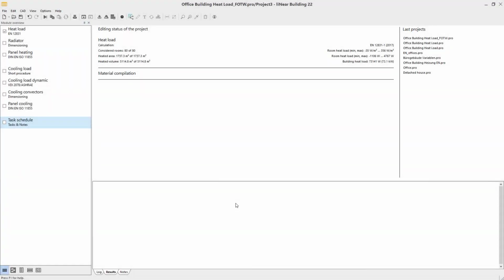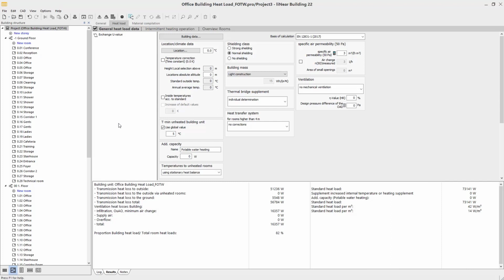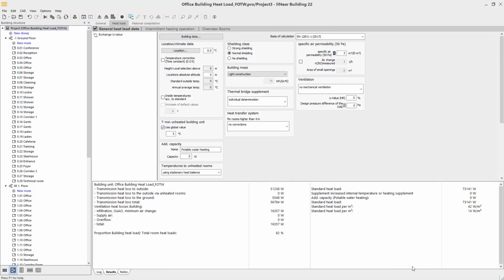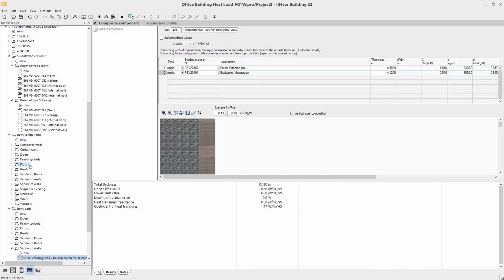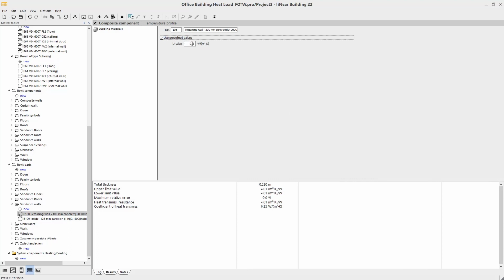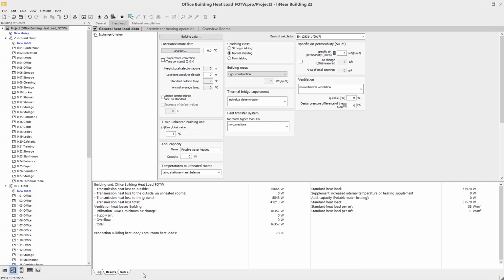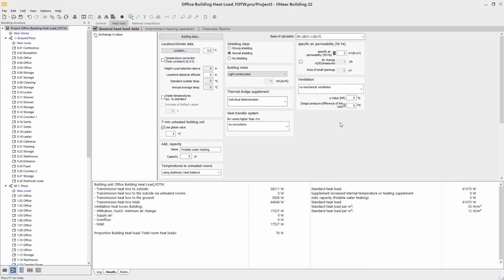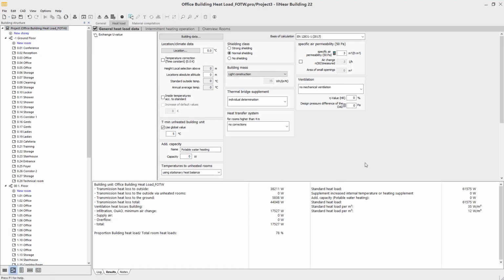Variant consideration in the heat and cooling load calculation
Checking the influence of a different insulation on the heating or cooling load within minutes or reacting to changed building materials or specifications in the blink of an eye. With the variable concept of liNear, this can be done with minimal effort. See in this FeatureOfTheWeek how you can manage and adjust variables project-wide via the master tables in order to edit the entire project at a central point.